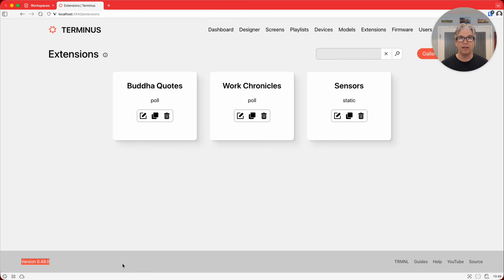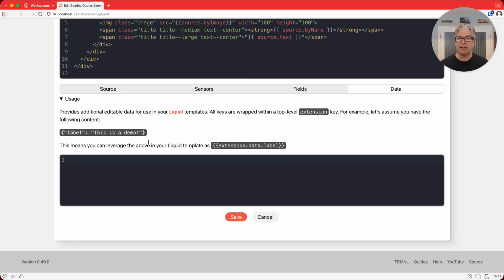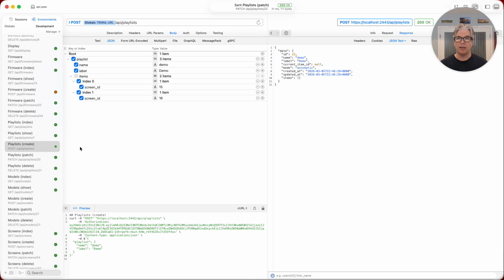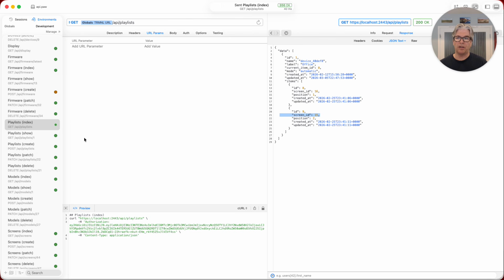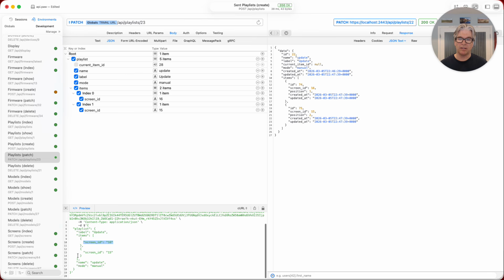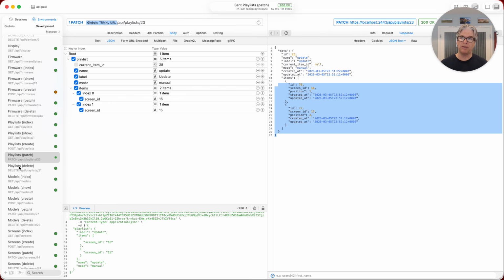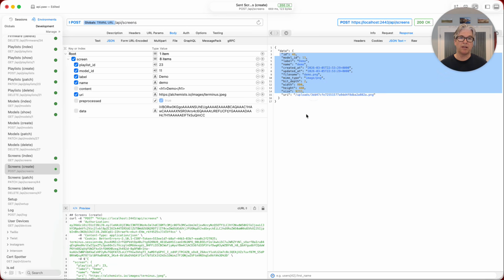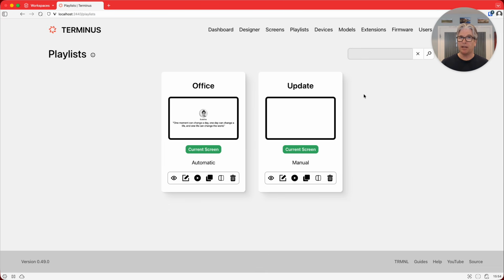Terminus 0.49.0: Extensions and Playlists API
0:00 Introduction
0:16 Extensions
1:25 Playlists API
4:12 Screens API
5:38 Summary